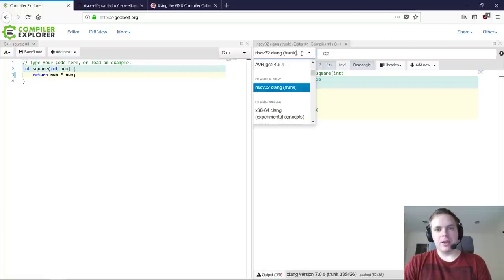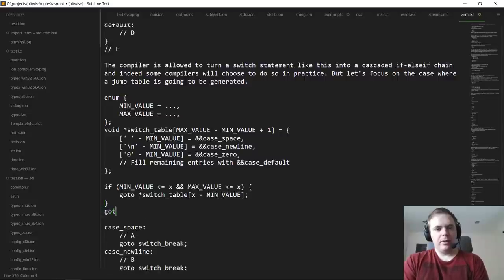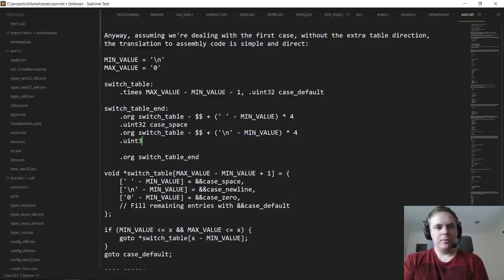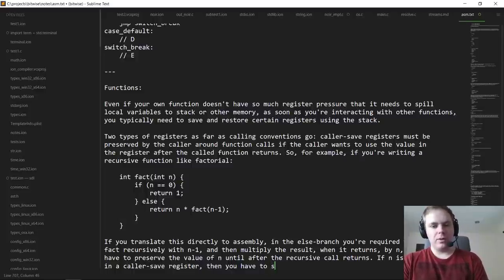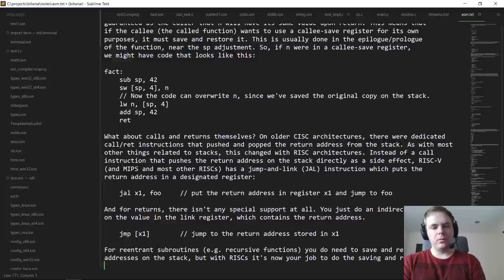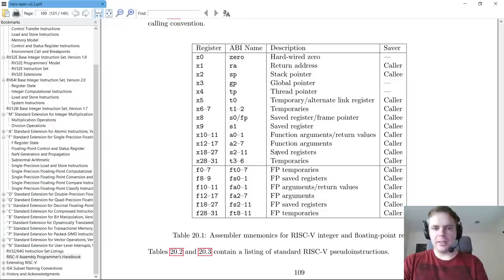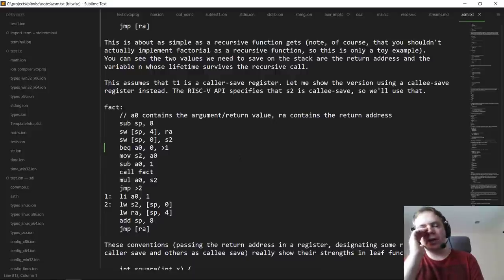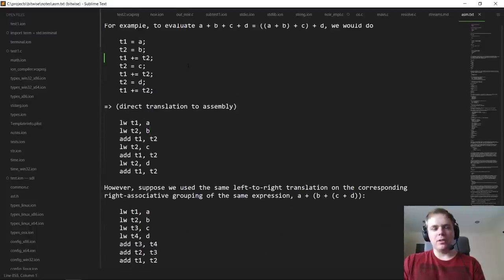Bitwise, Day 42: How To Program Assembly, Part 3